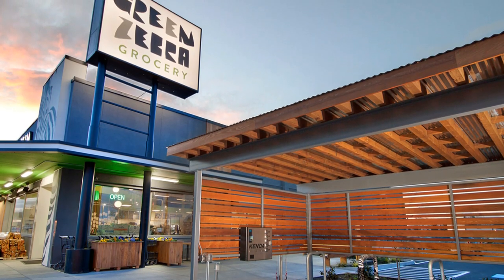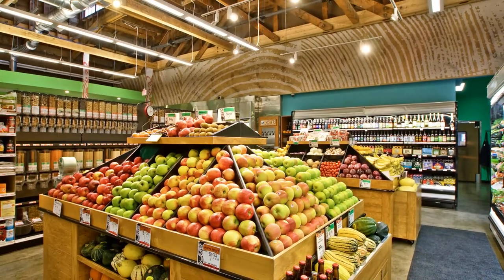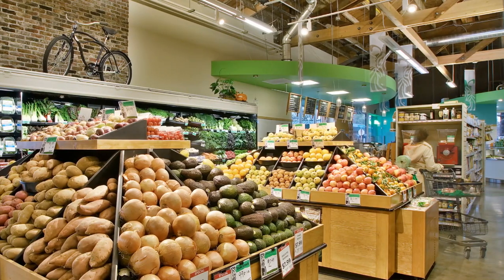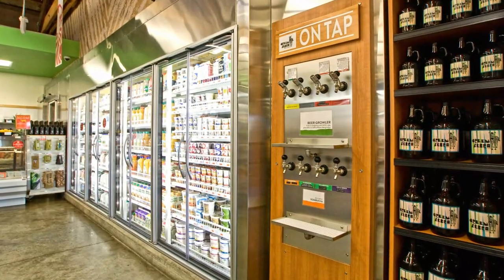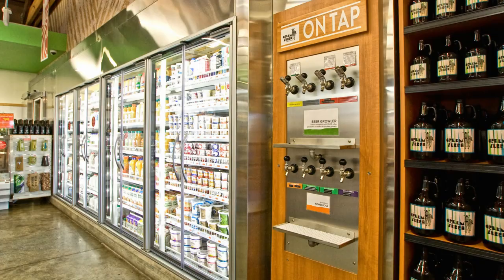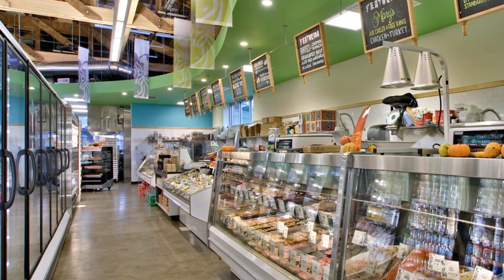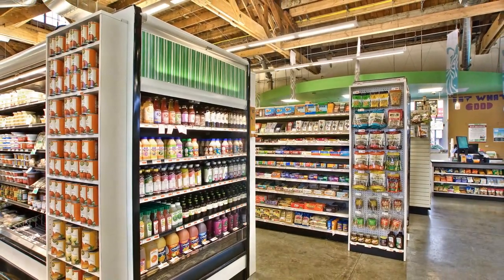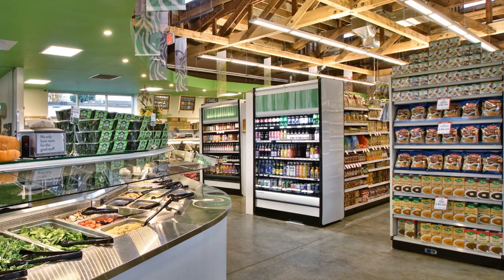Integrating Repurposed Materials in Store Design: Green Zebra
Join us in exploring Green Zebra, a standout addition to Portland's organic grocery landscape during its tenure. This video highlights how this compact urban market prioritized fresh fare, from its produce selections to a unique fill-your-own growler bar. We explore the design decisions made by King Retail Solutions (KRS), including the interior use of repurposed materials like exterior brick and Douglas fir planks, enhancing the store's ambiance. The subtle yet effective Green Zebra-themed design features, such as white-on-white subway tiles and striated Formica case fronts, are showcased, highlighting the store's cohesive and engaging shopping environment​.